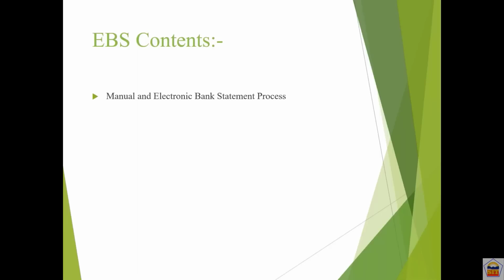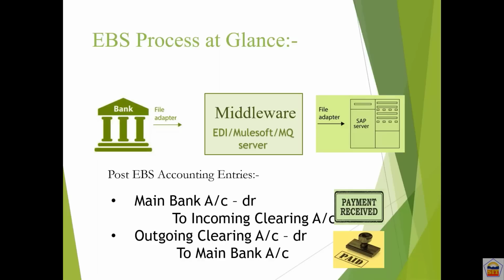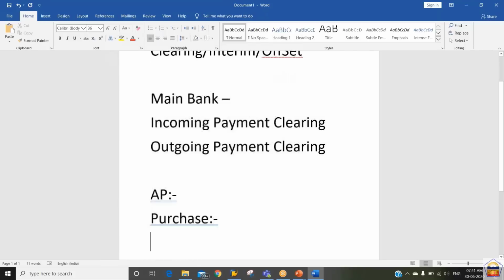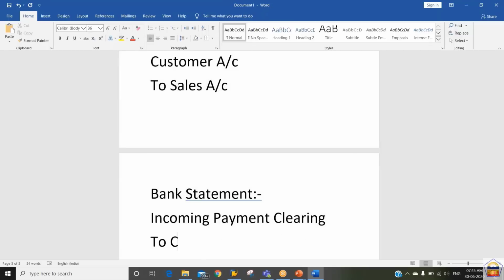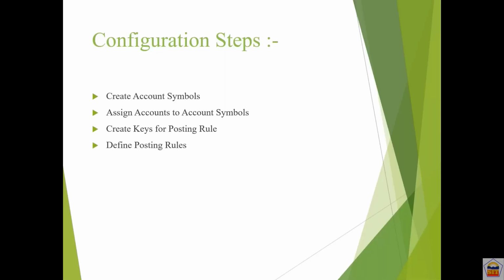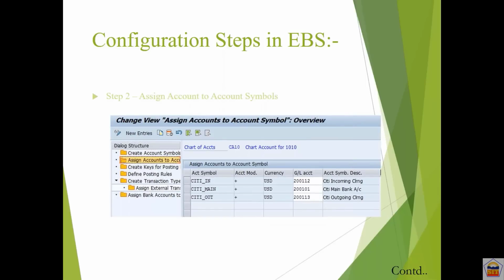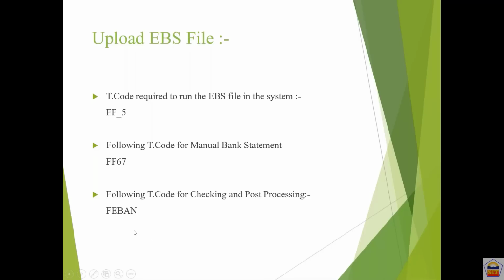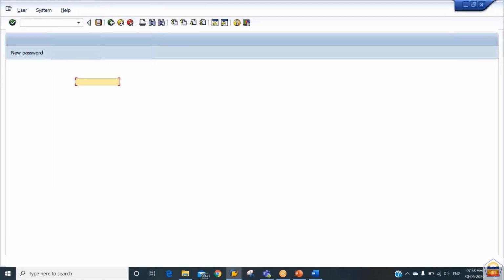SAP FICO Class - 39 | Electronic Bank Statement in SAP FICO | EBS Overview and Config Steps in SAP